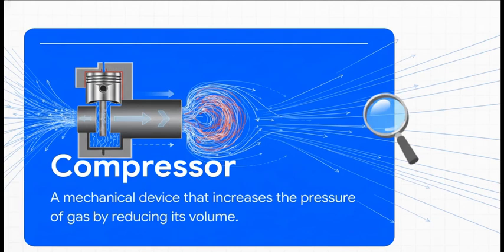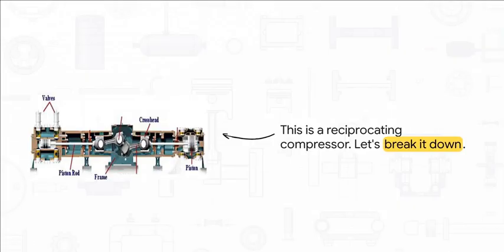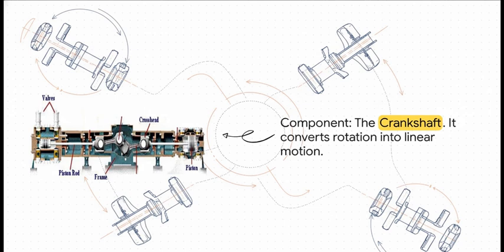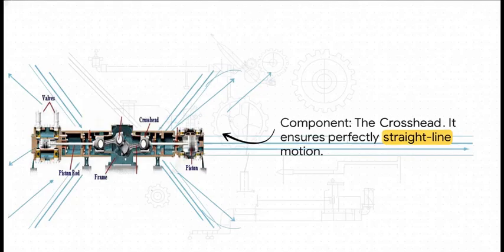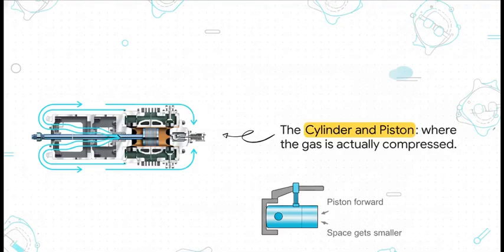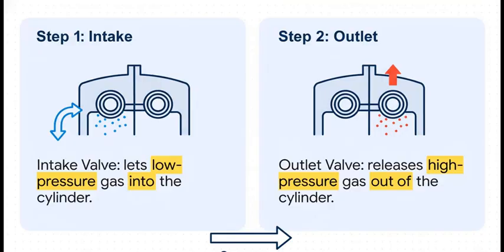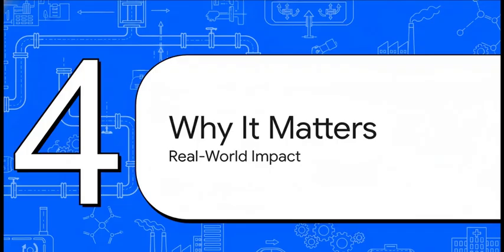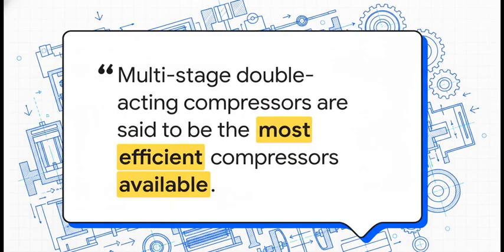Reciprocating Compressor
Reciprocating Compressor main components and its function